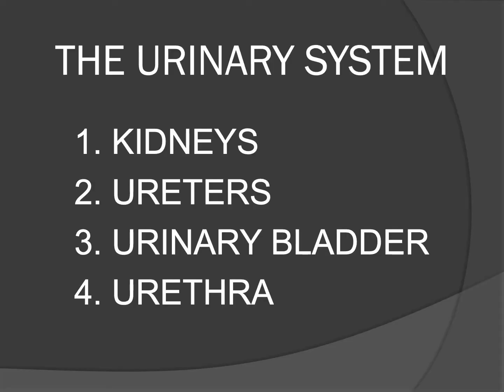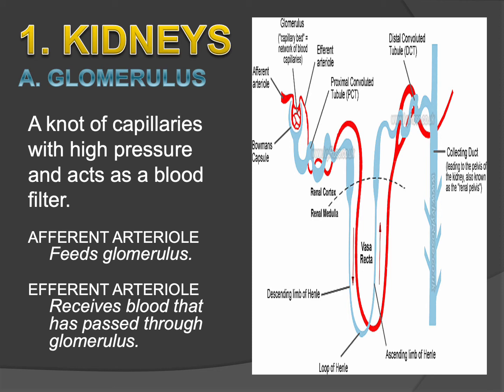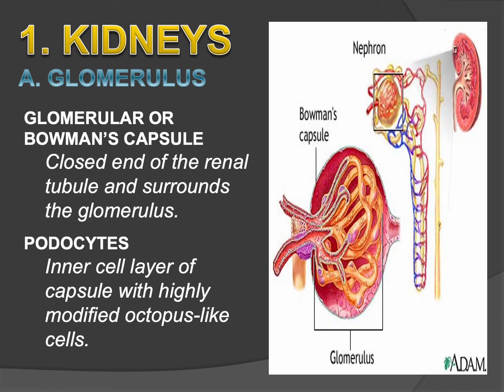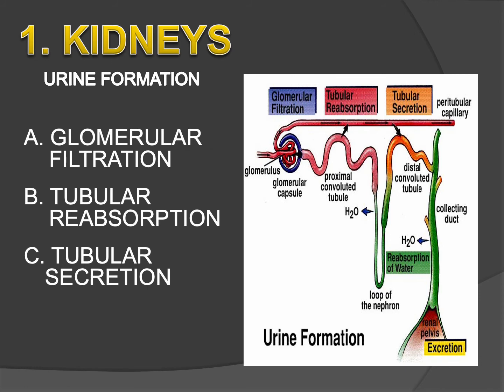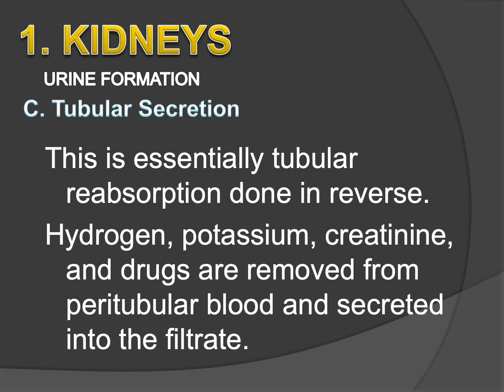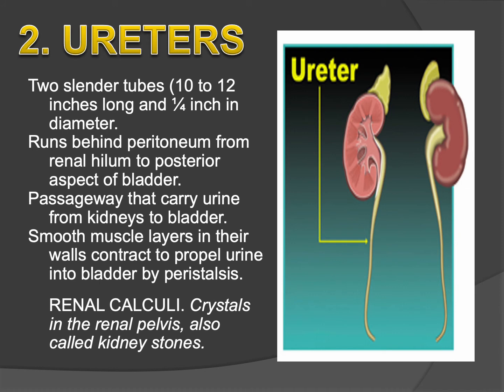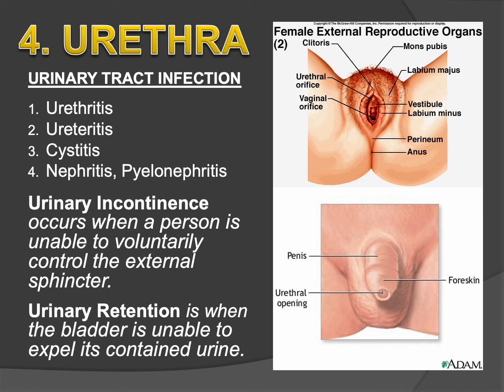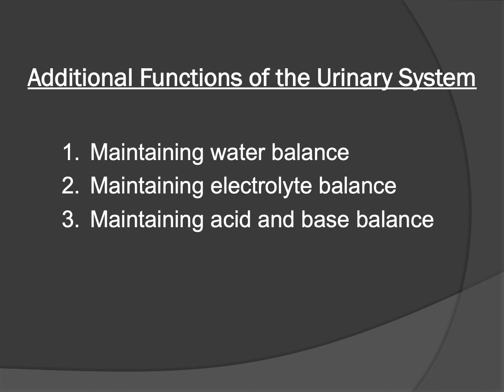AnaPhy Lec Topic 13